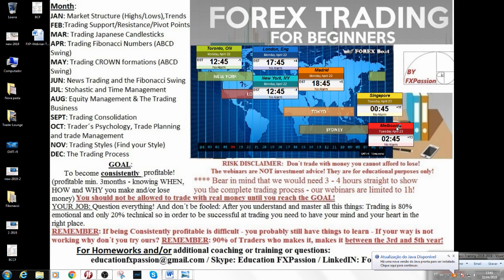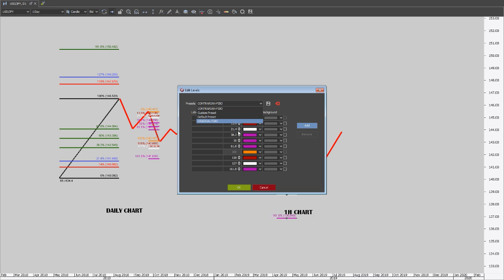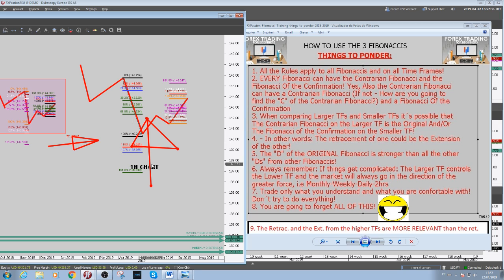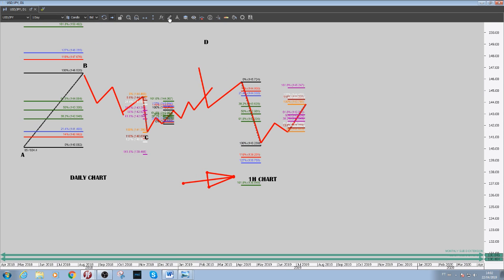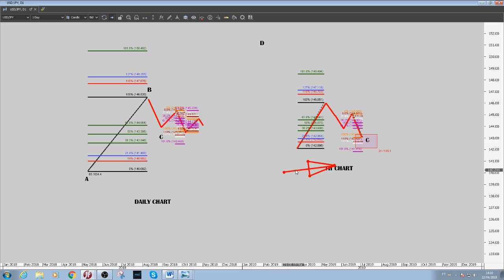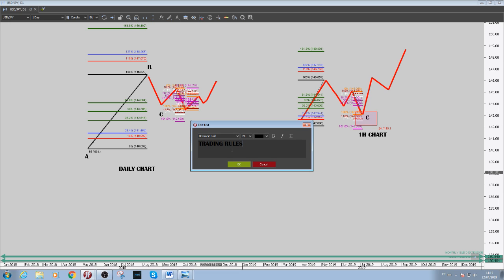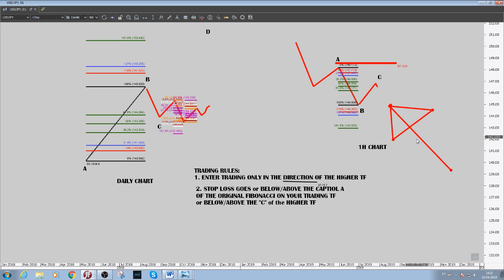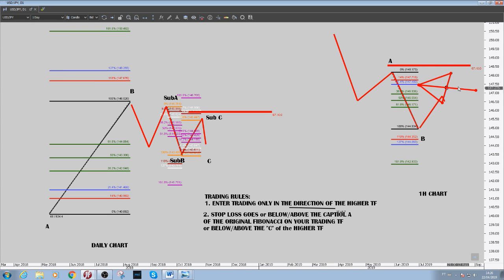The 3 Fibonacci and the Trading Rules - Part 1 (FXPassion) 23/04/2019